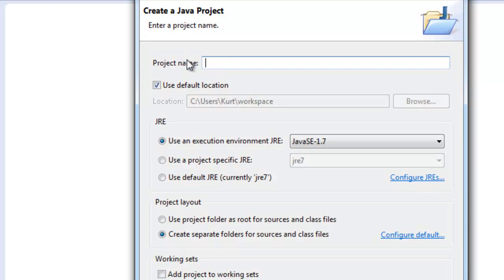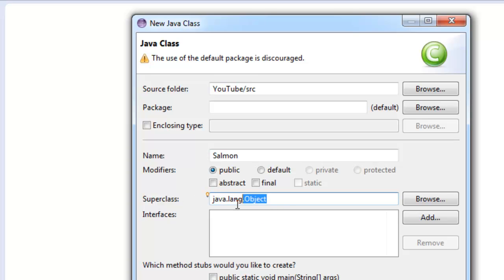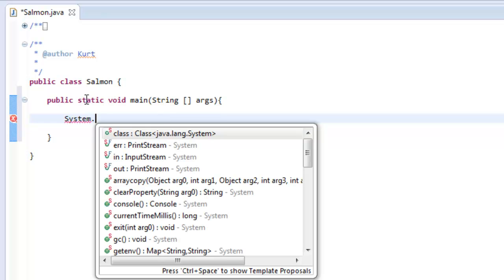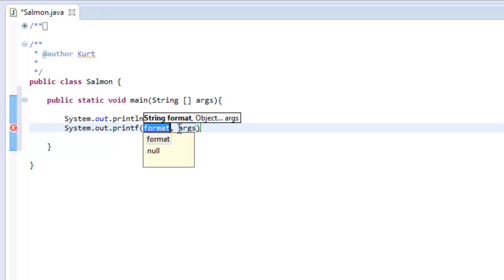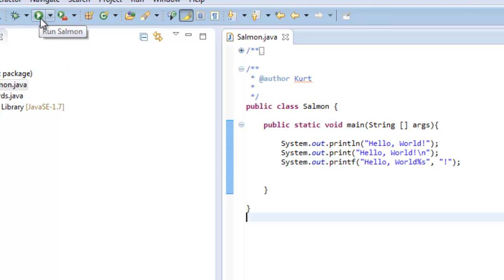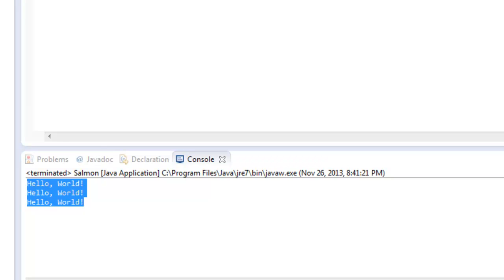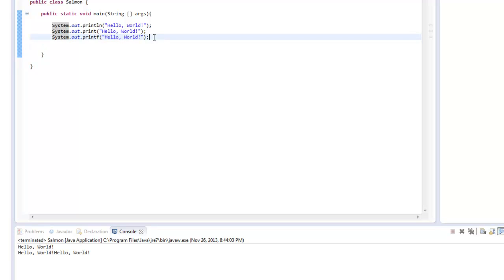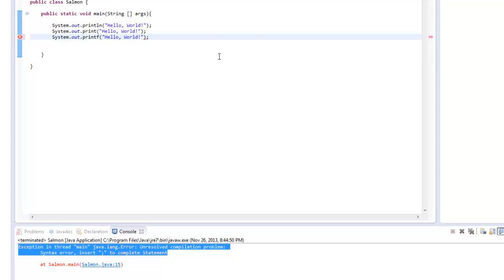Java Tutorial 1: How to Print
I will teach you how "print" to the screen using the three "methods".